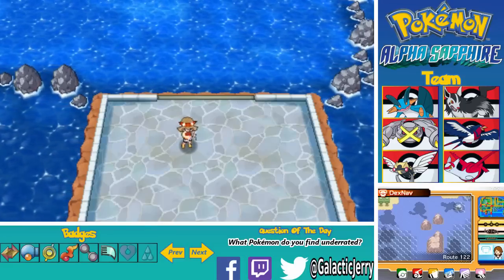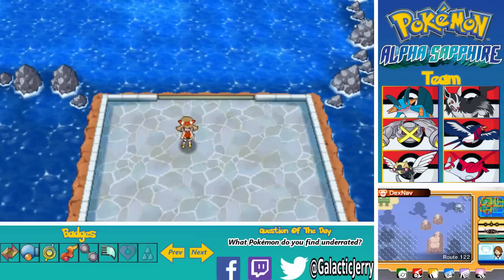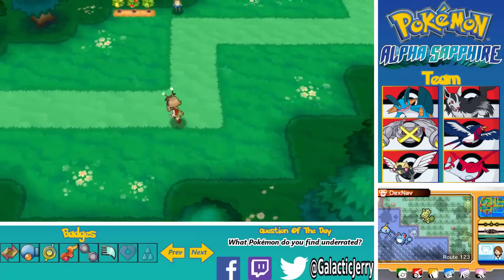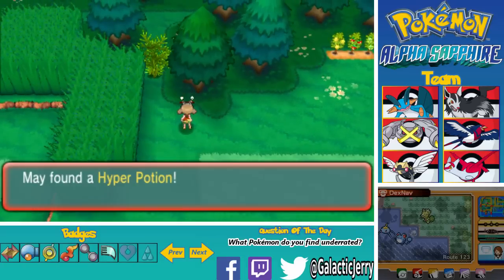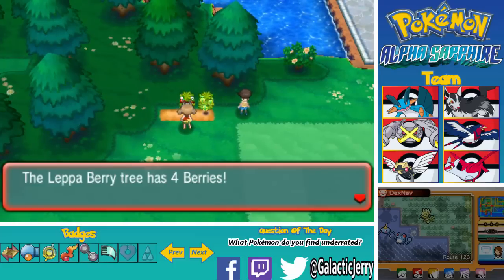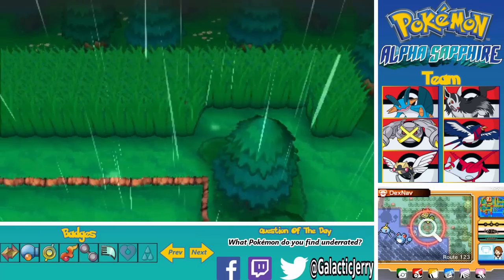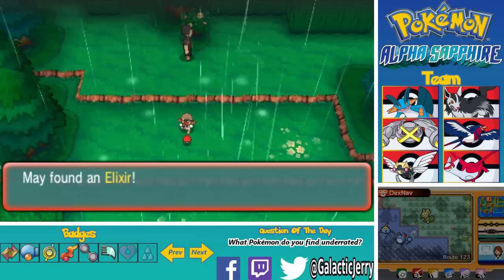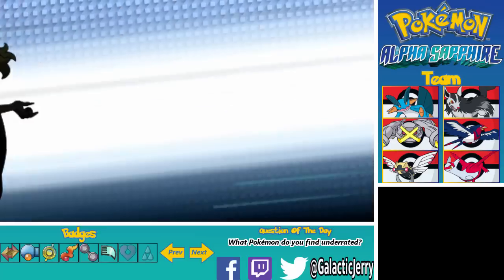Pokémon Alpha Sapphire - Episode 37 - Return To Route 123 - Gameplay Walkthrough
Part 37 of my Let's Play/Gameplay Walkthrough for Pokemon Omega Ruby and Alpha Sapphire.

The ORAS hype is too real!

In this playthrough episode:
— We reach and explore the other side of Route 123
— We locate the 123 Go Fish house
— Received items/updates: Eviolite
— Found items/berries: Rare Candy, Revival Herb, PP Up, Super Repel, Hyper Potion, 4x Sitrus Berry, 4x Leppa Berry, 2x Hondew Berry, 6x Qualot Berry, 6x Grepa Berry, Elixer, PP Up, Wide Lens
— Pokemon obtained/caught: None
— Pokemon evolved: None

My YouTube channel has been devoted to providing reviews of Video Games, Gameplay reviews, Video game walkthroughs, and/or Gameplay Commentaries.